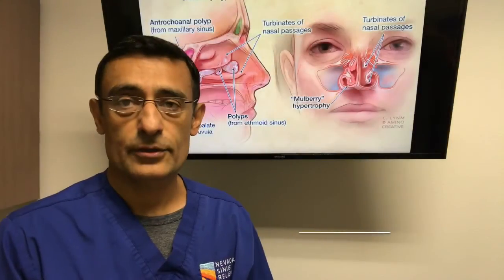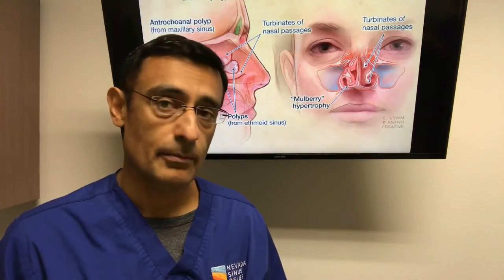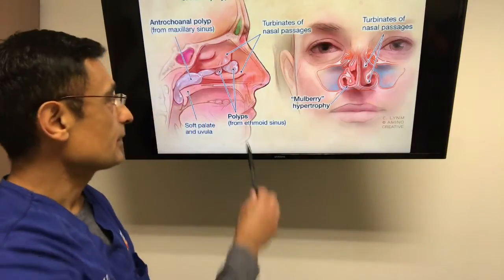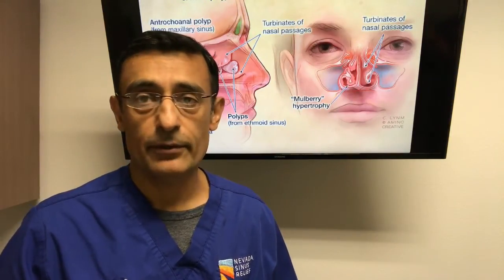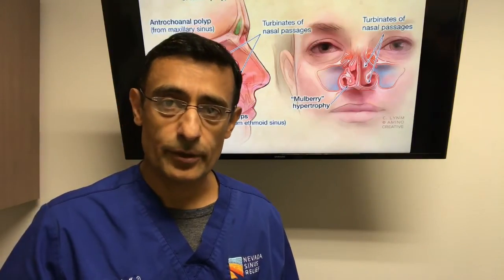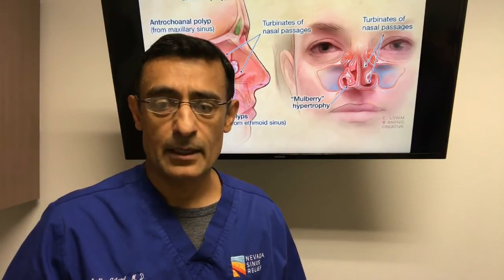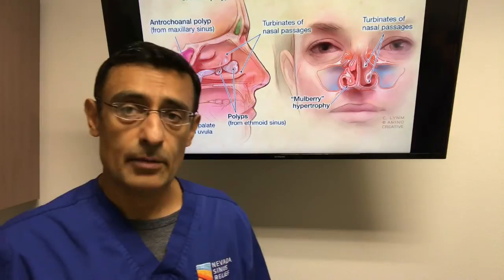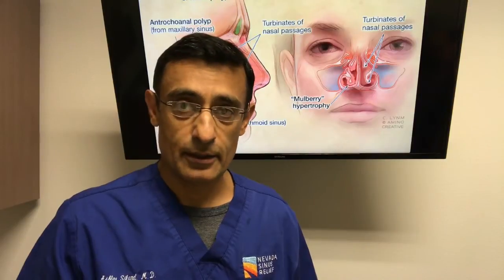What Are Nasal Polyps?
Dr Ashley Sikand explains nasal polyp treatment